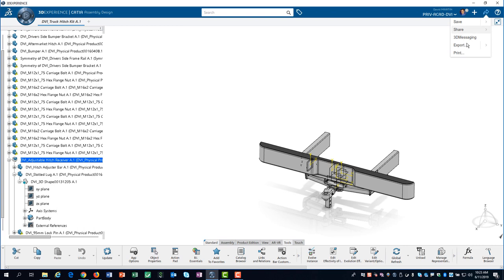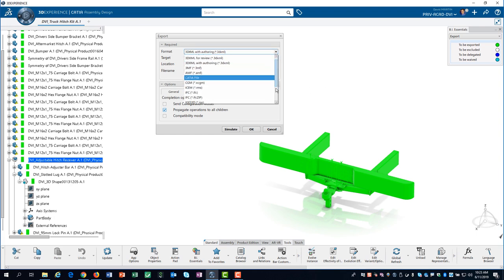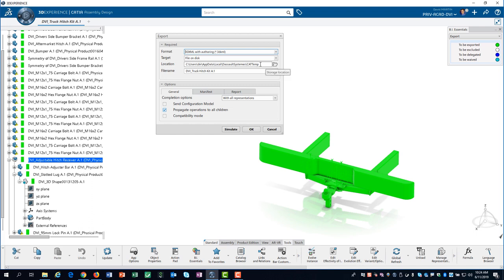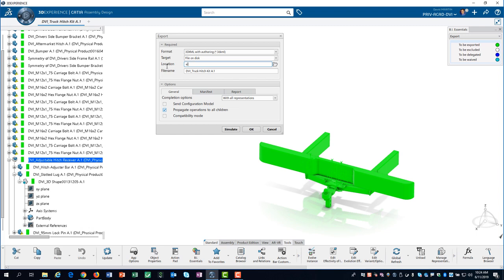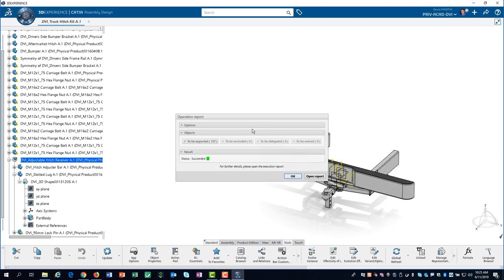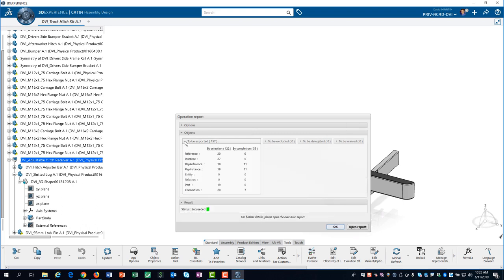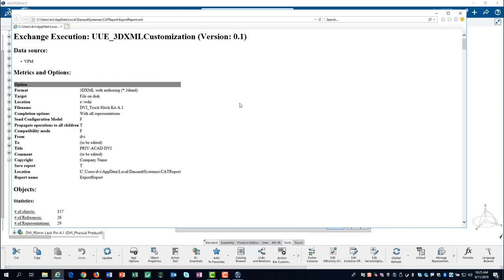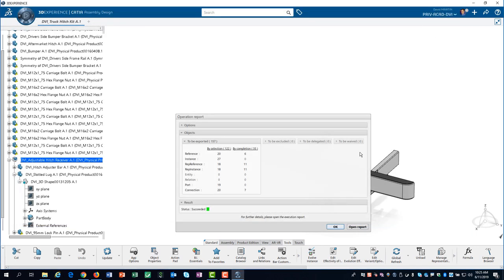Export a 3dxml File in 3DEXPERIENCE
Short video showing how to export a 3dxml file from within 3DEXPERIENCE.